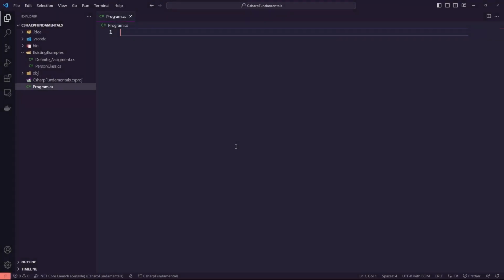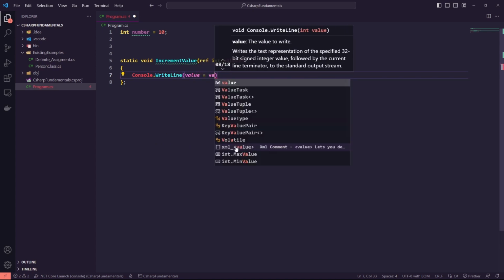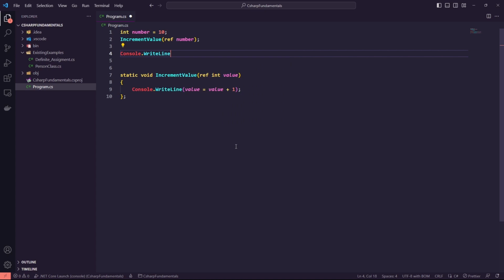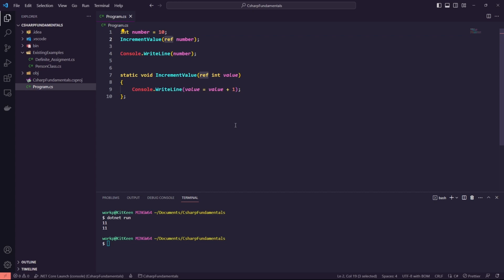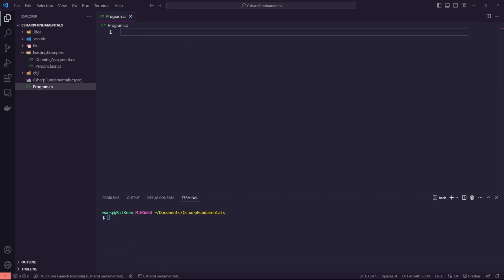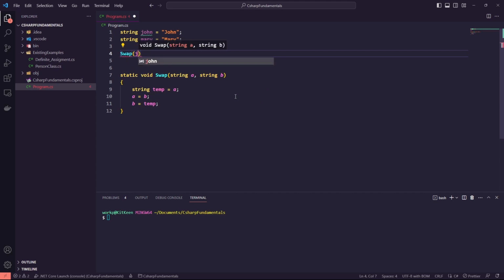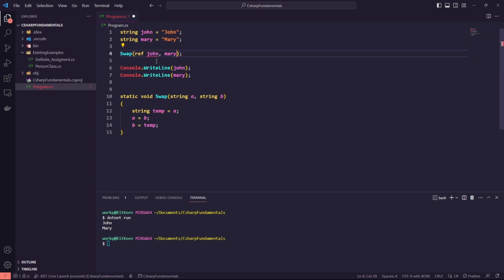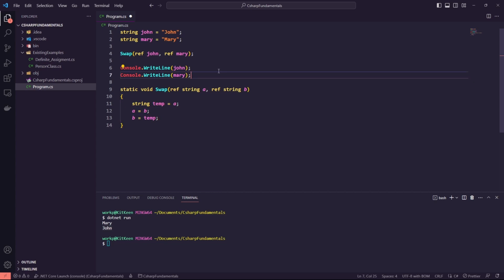C# The Ref Modifier